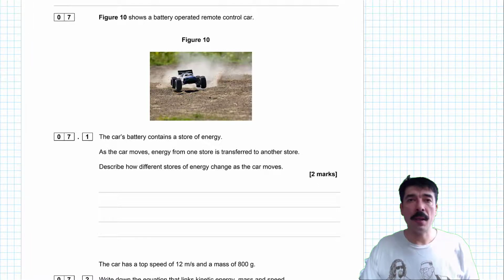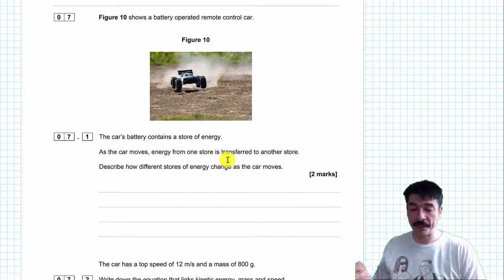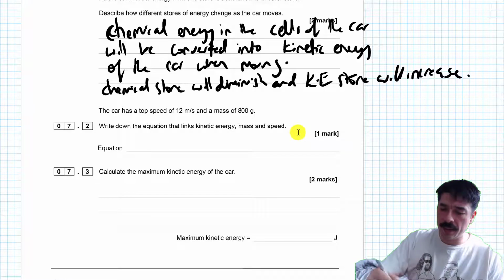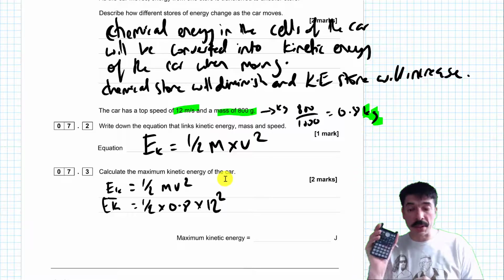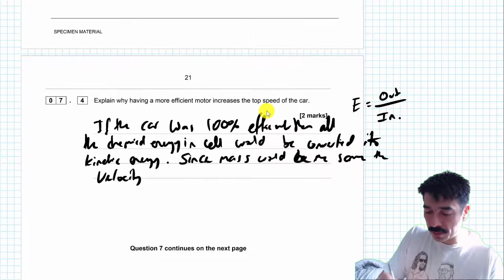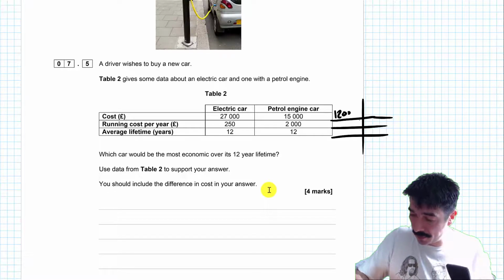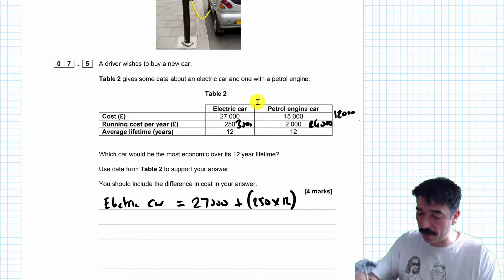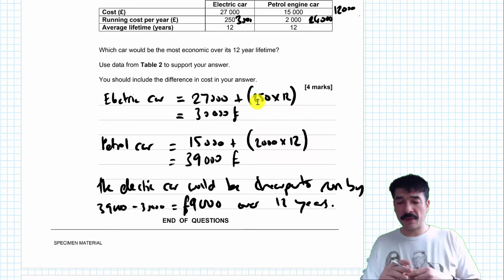AQA Physics trilogy Specimen Paper 1F Q7 energy and efficiency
Energy and efficiency worked solution to the foundation papers